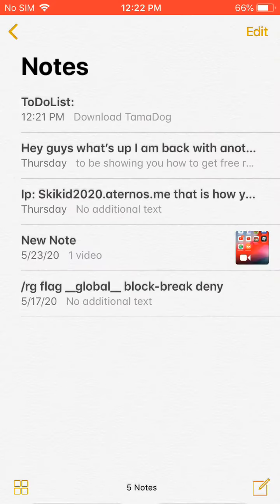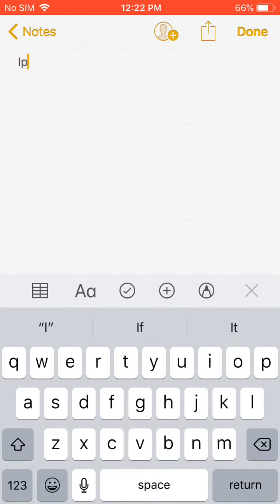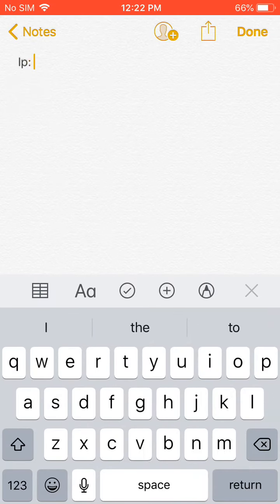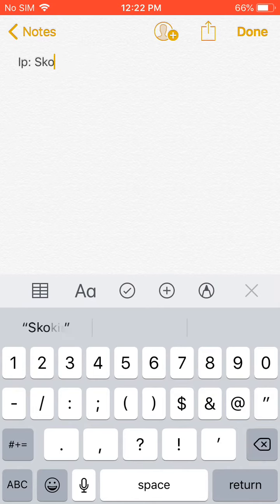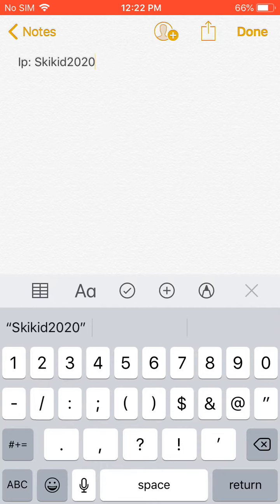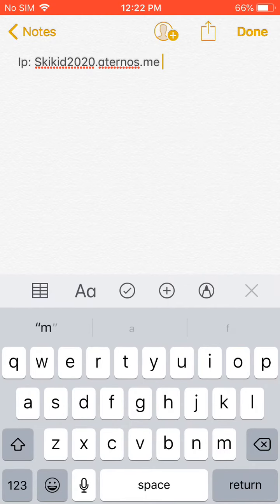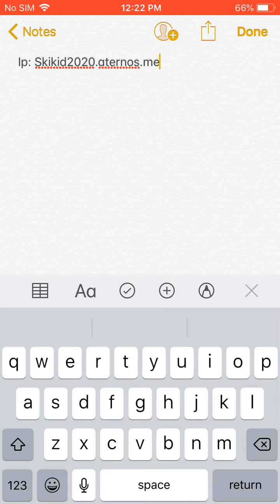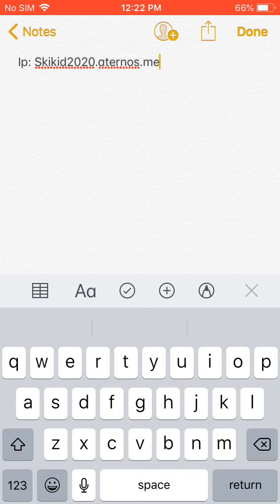How to join my Minecraft server